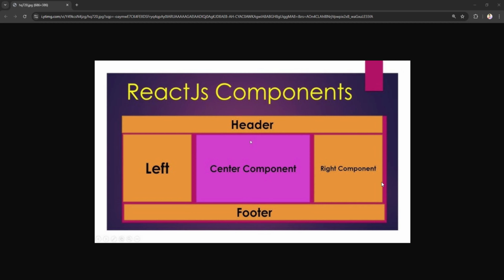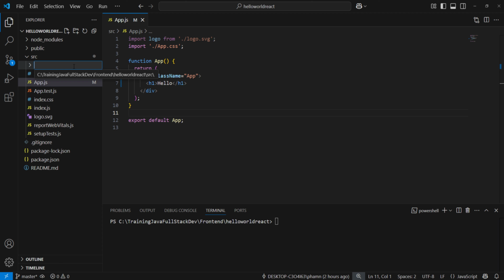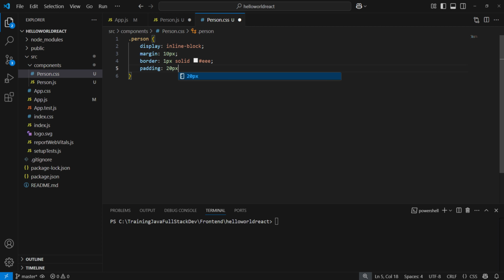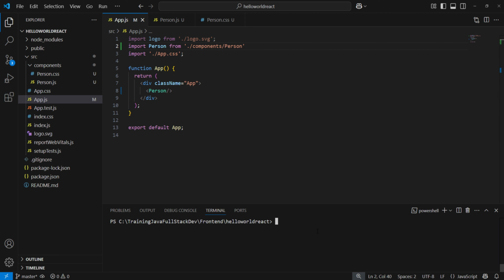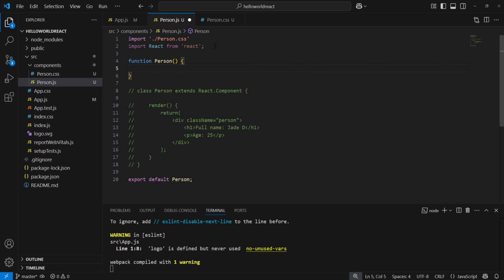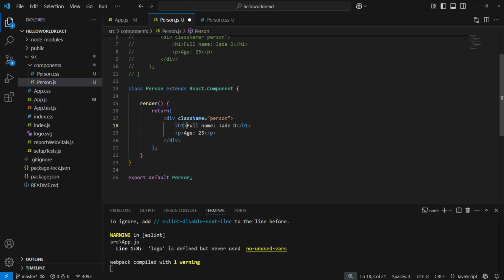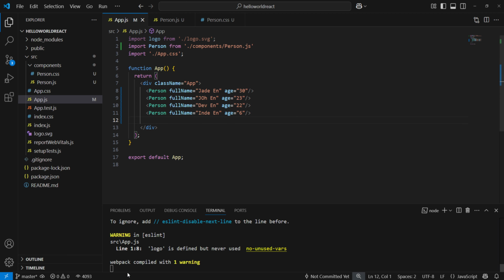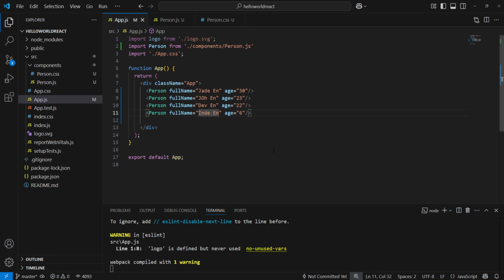Fullstack Developer | React JS from A to Z - Part 25: Class Component & Functional Component